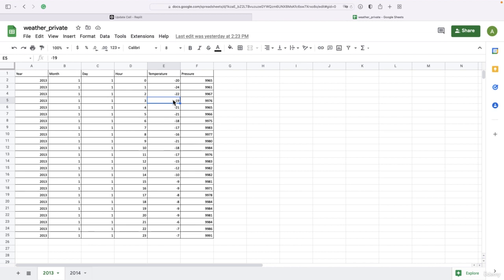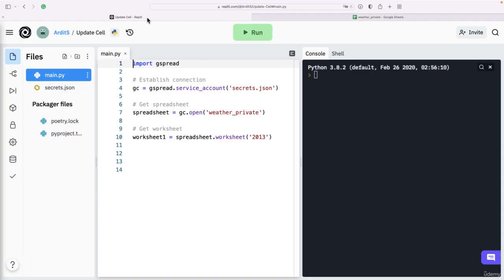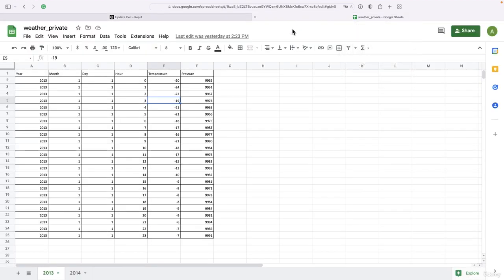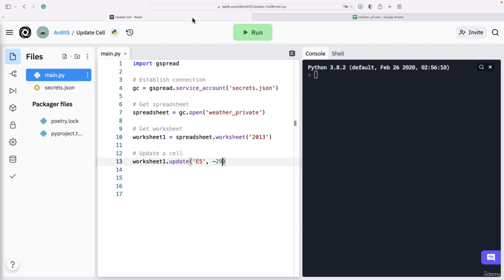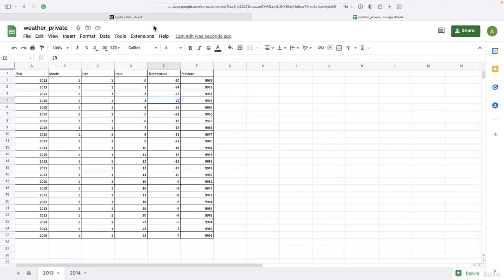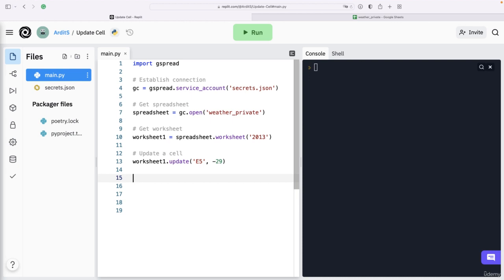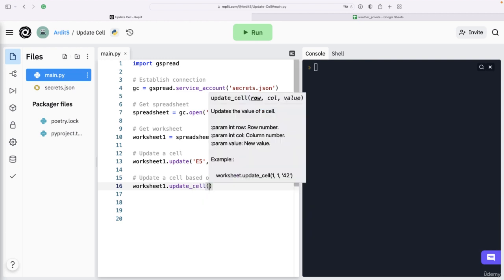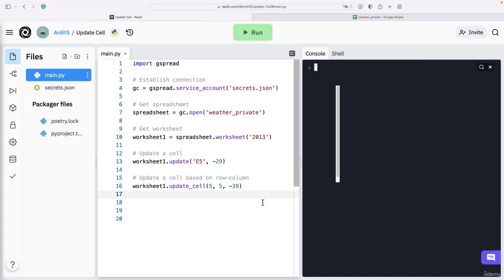Update a Cell | Automate Everything with Python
Python 3.